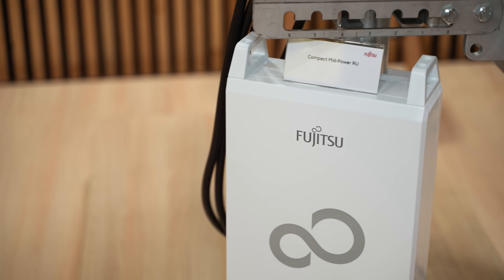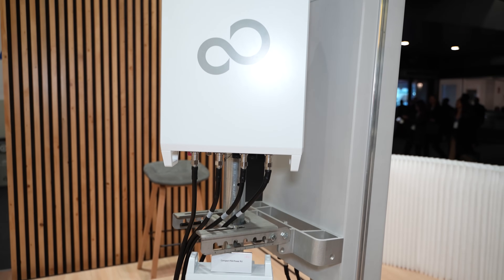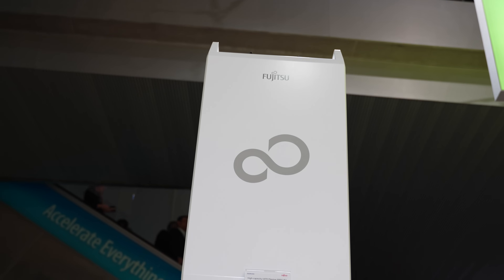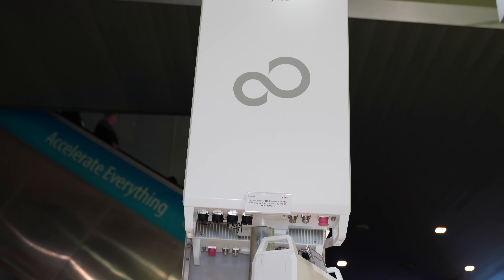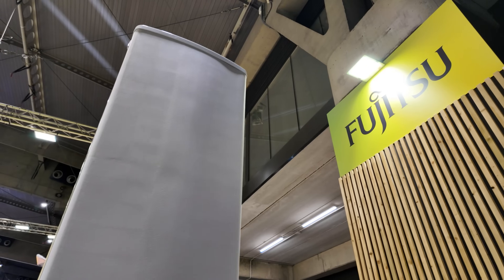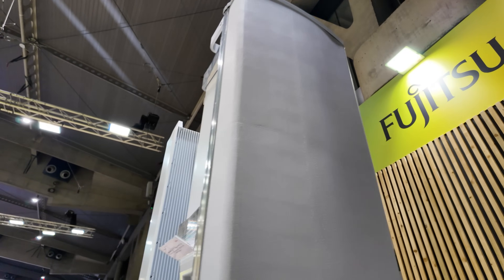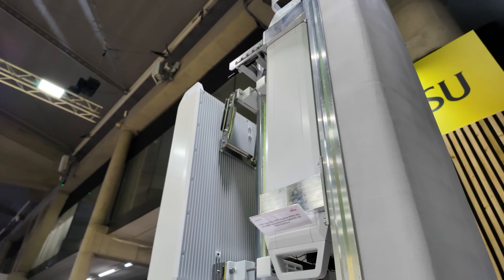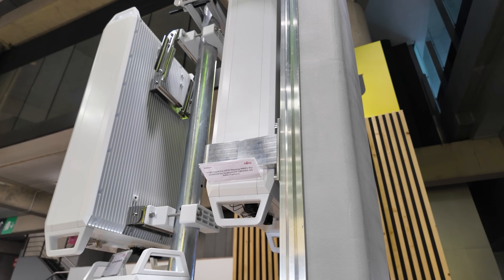MWC24: Fujitsu on the Open RAN Market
Sean Kinney, Editor in Chief at RCR Wireless News speaks with Patrik Eriksson, Global VP of the Radio Business, Fujitsu on the Open RAN market and versatile deployment options while at Mobile World Congress 2024.